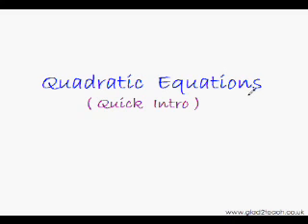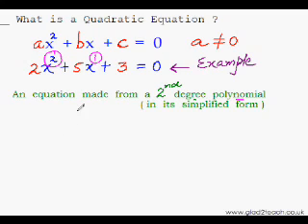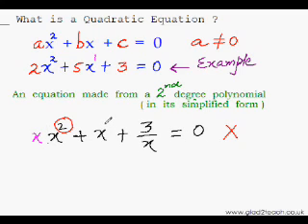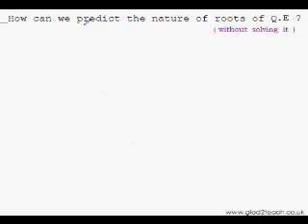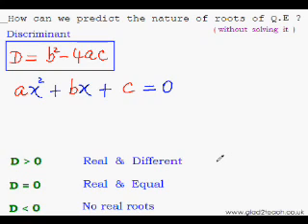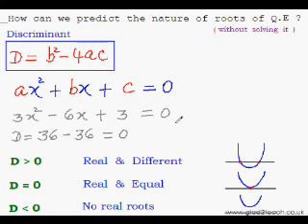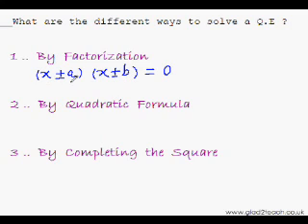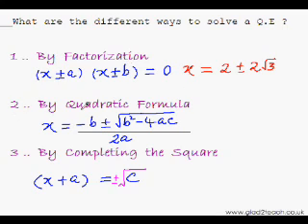EasyCal 19 Quadratic Equation 1 Quick Introduction